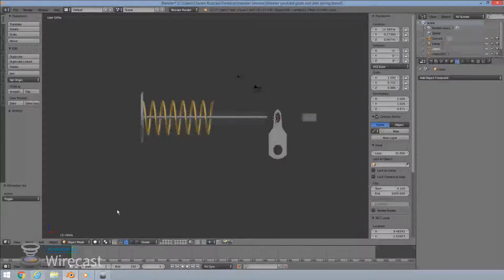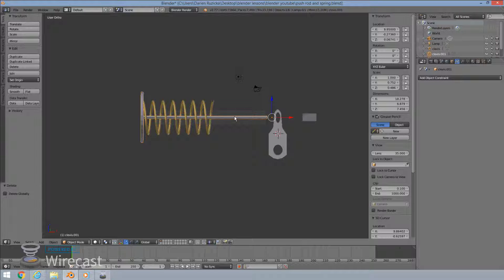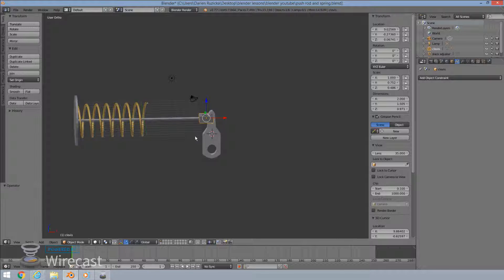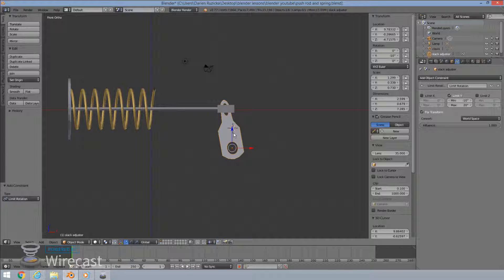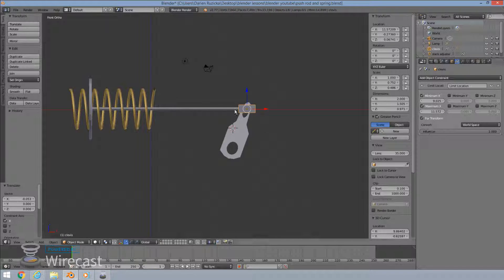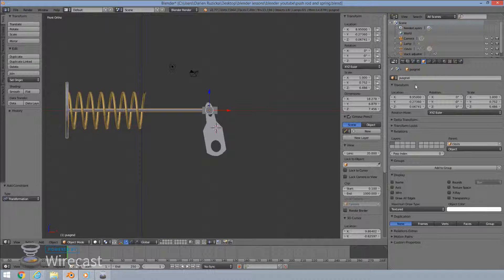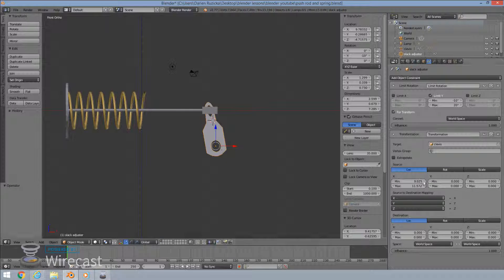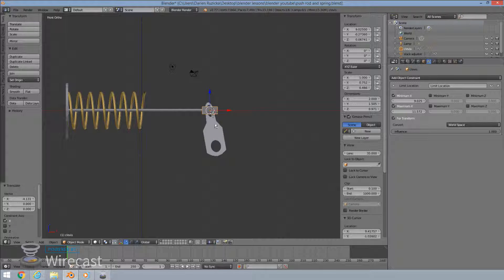slack adjuster& push rod rotation,location, and transformation constraint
How to use the limit rotation and location constraint, and then combine the two with the transformation constrain.